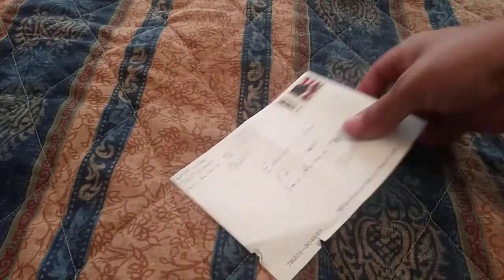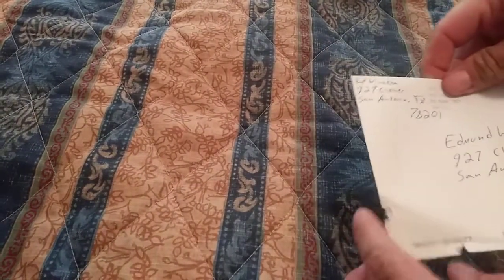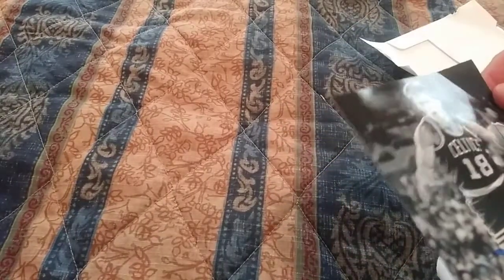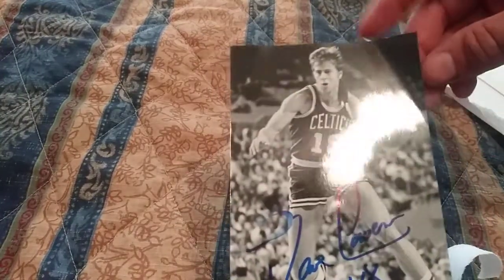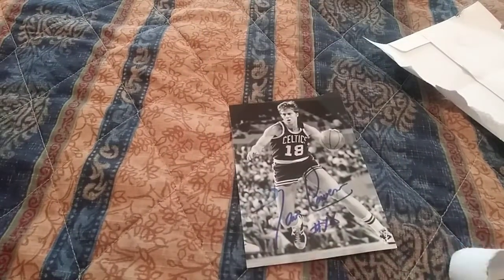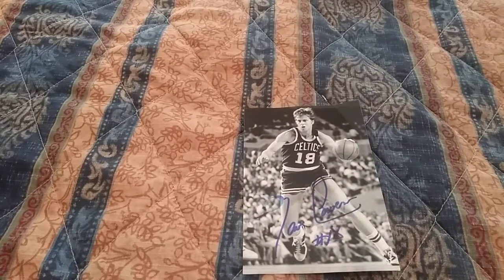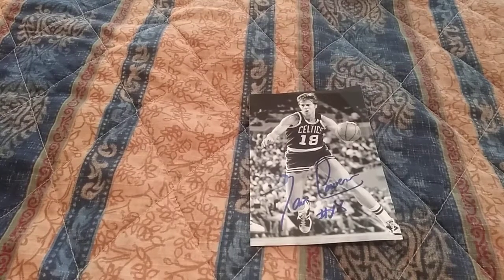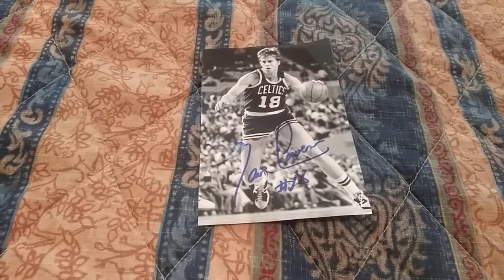HOF TTM MAILDAY!!!